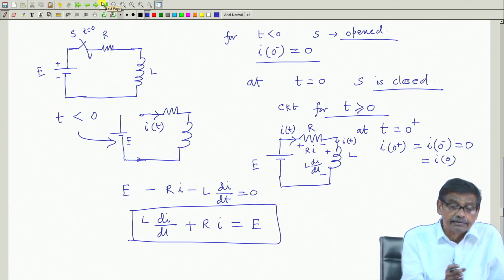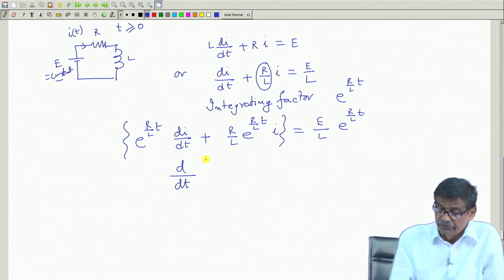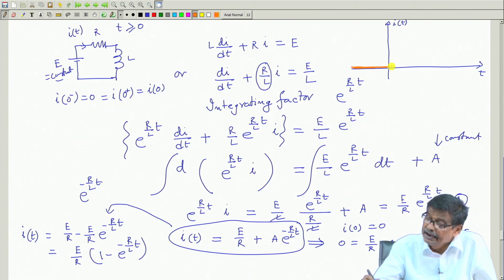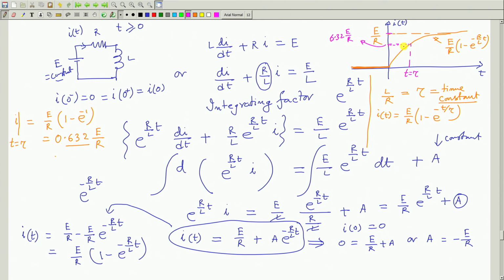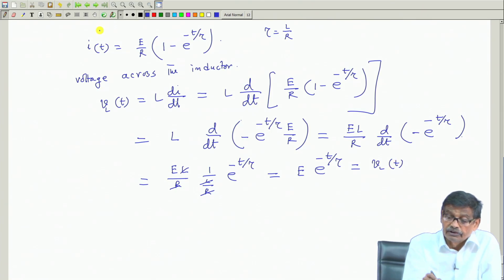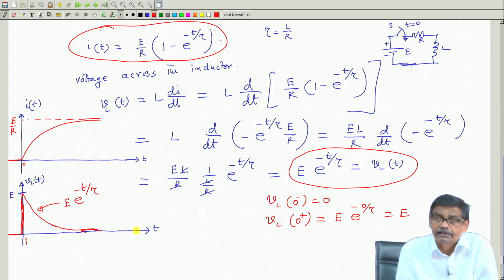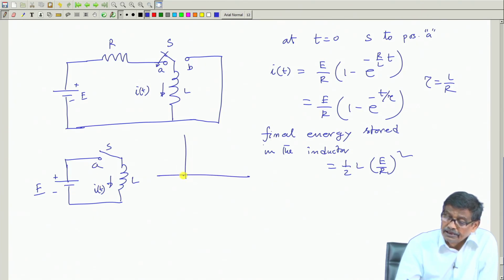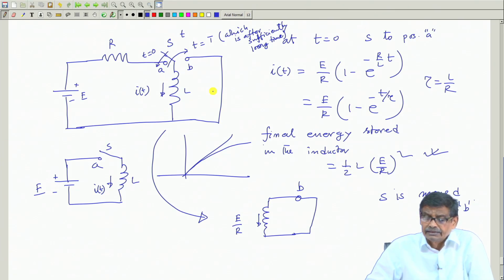Lecture 12: R-L Series Circuit Analysis